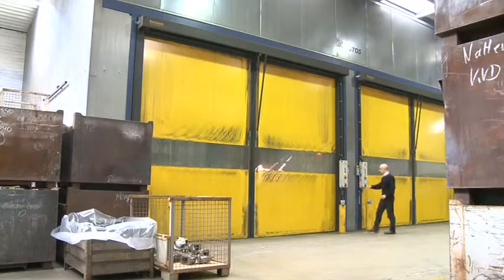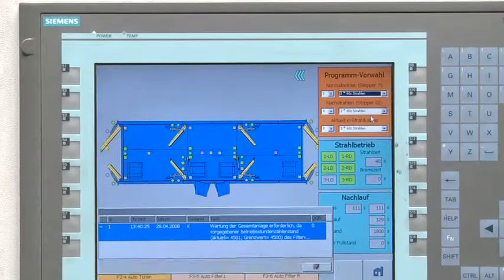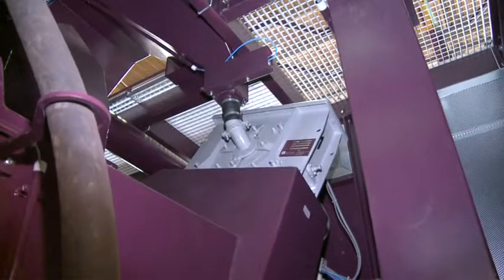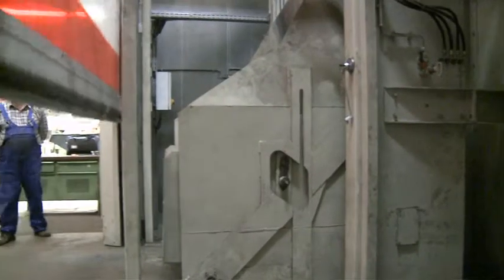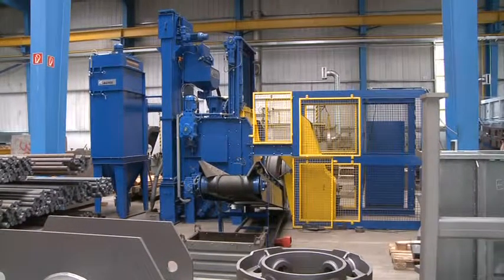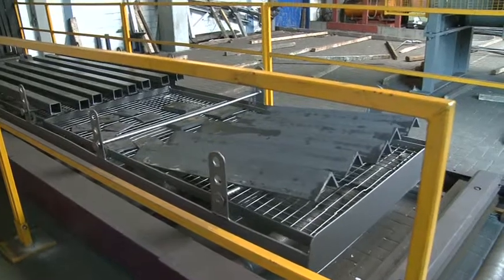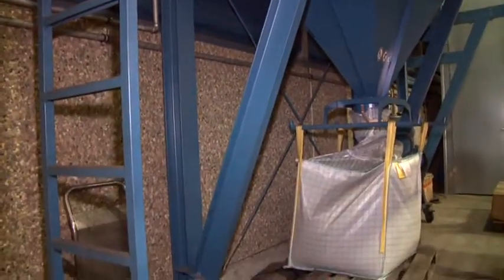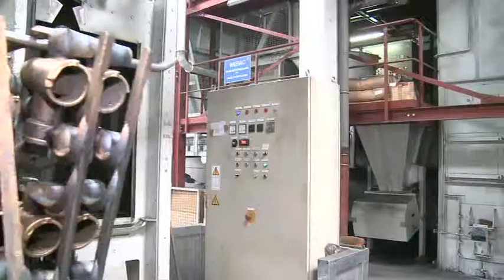Agtos Overview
An overview of products and services by Agtos